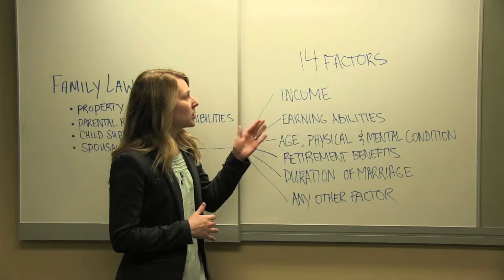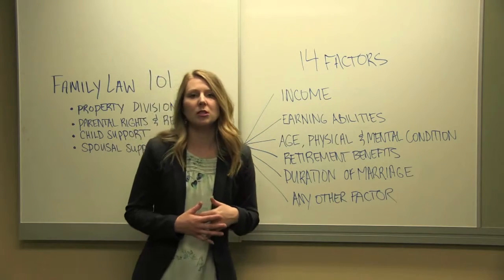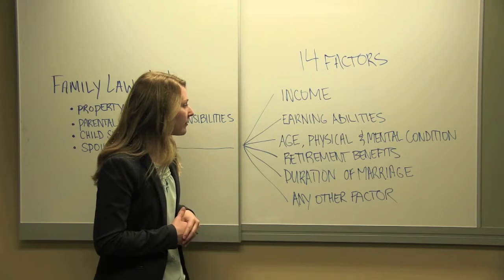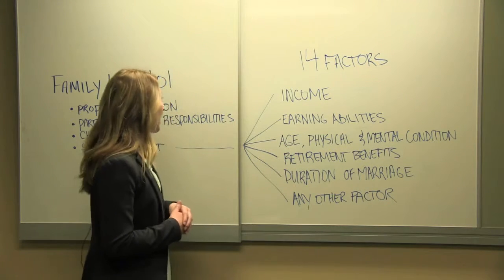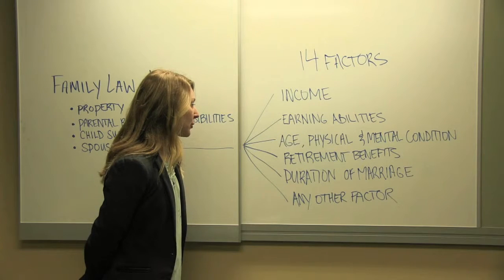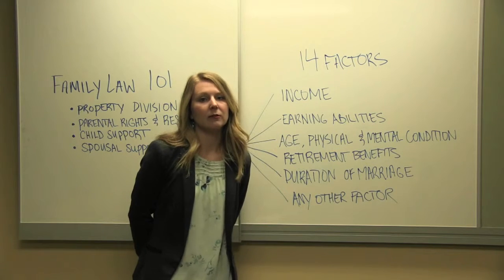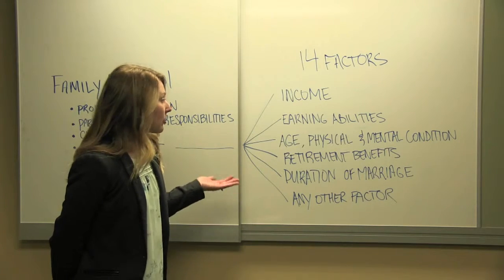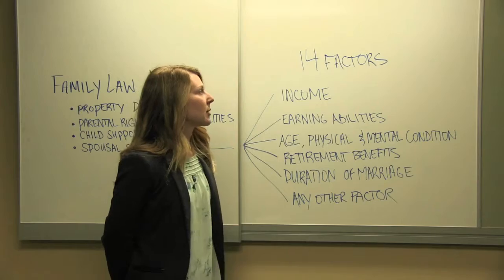Tibbs Law Office Family Law Basics, Spousal Support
Tibbs Law Office Family Law 101, Spousal Support

Daryle C. Tibbs, owner of Tibbs Law Office, explains the basics of Family Law, continuing with Spousal Support.

For more online sources on this and similar topics, please visit our firm youtube channel
Tibbs Law Office, LLC
8845 Governors Hill Dr., Ste 450
Cincinnati, OH 45249